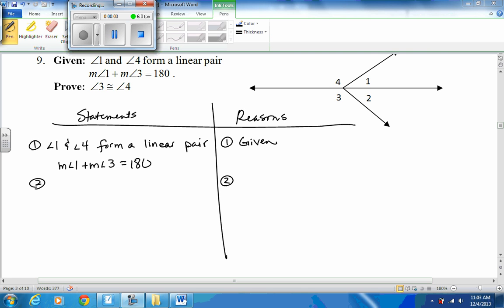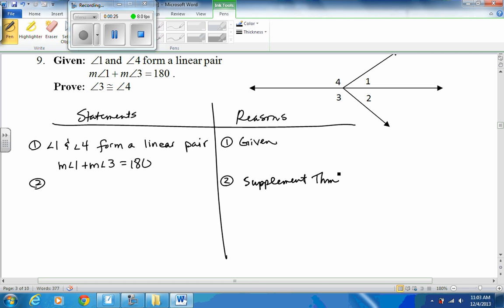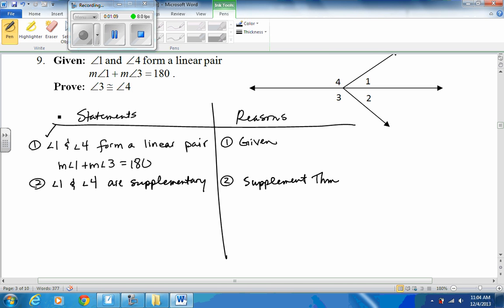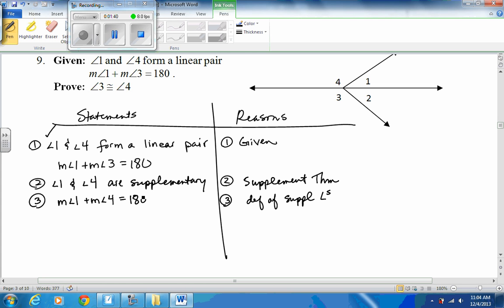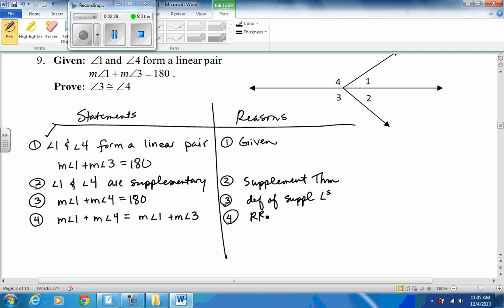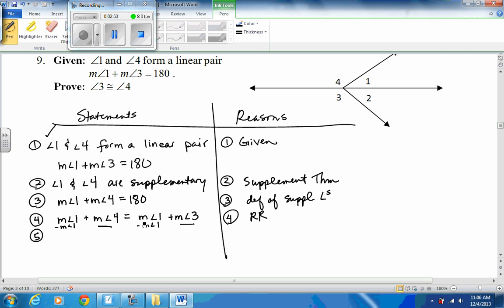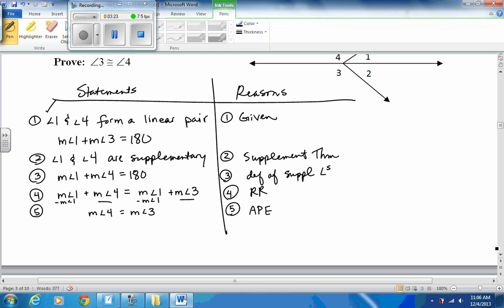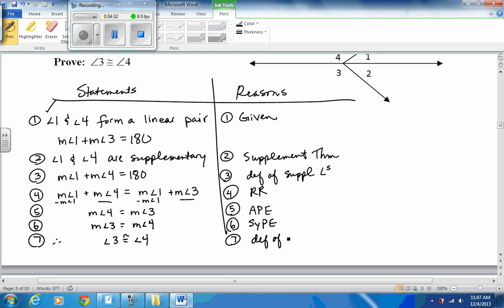Geometry Vocabulary Proof #9 is BANANAS!